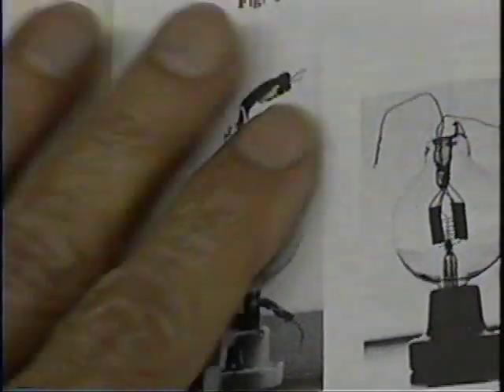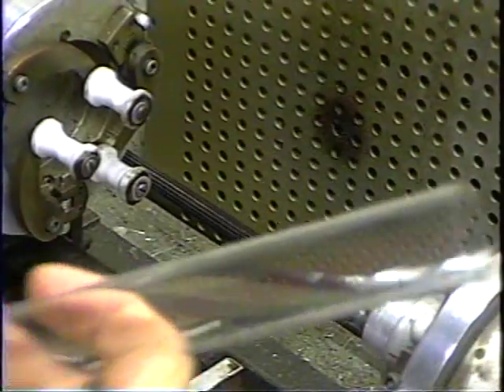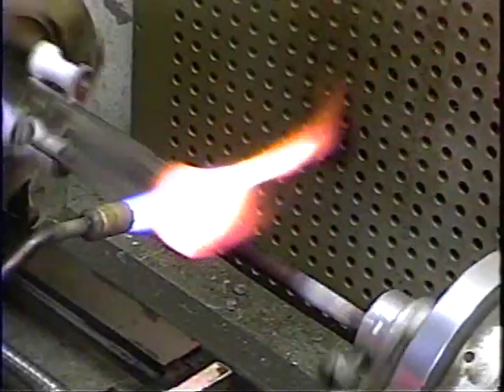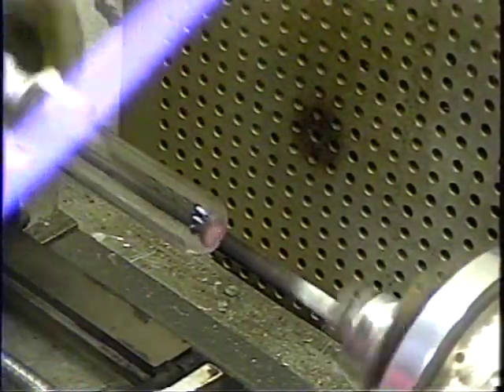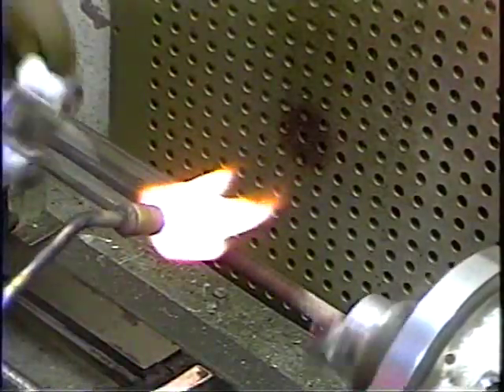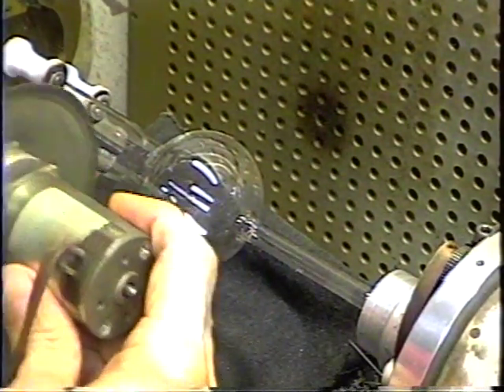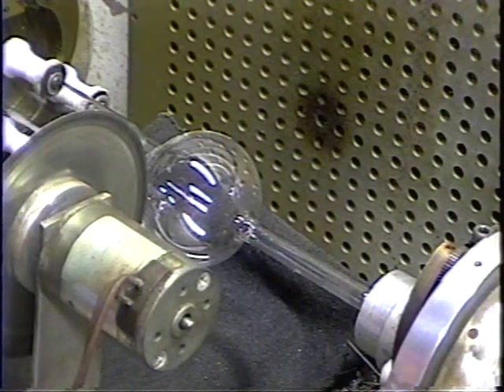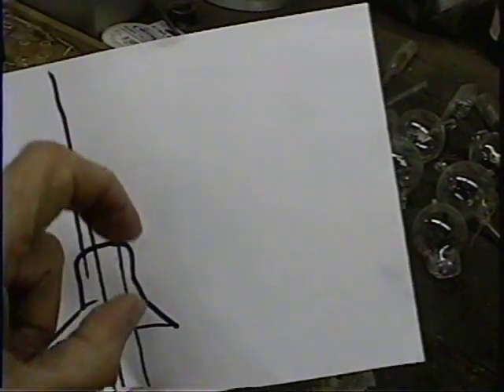Making a spherical audion vacuum tube part1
The start of the radio revolution came with Lee de Forest inventing the triode vacuum tube. One of his first tubes and the most famous is the spherical audion triode vacuum tube. The tubes were made using the spherical envelopes of auto headlamp bulbs, which were commonly available back in 1905. Even though thousands were made back then, the vast majority ended up in the landfills so they are very rare now. This video shows how a reproduction of the spherical audion is made.